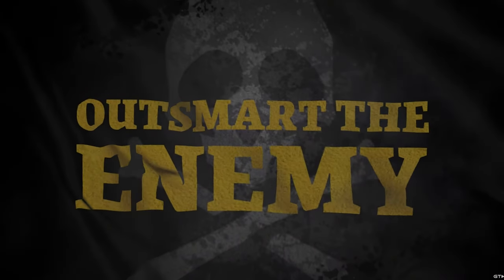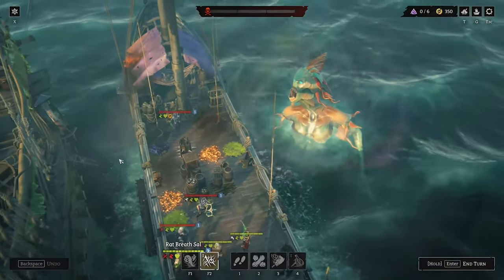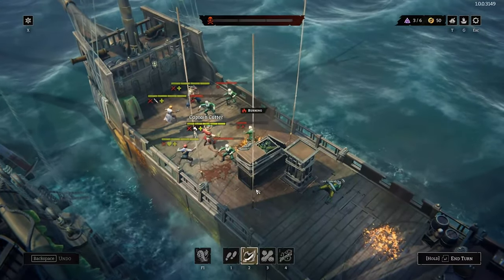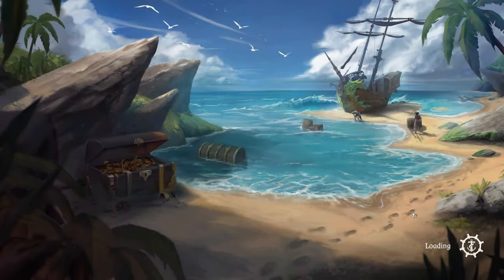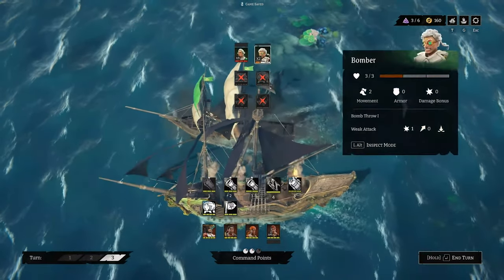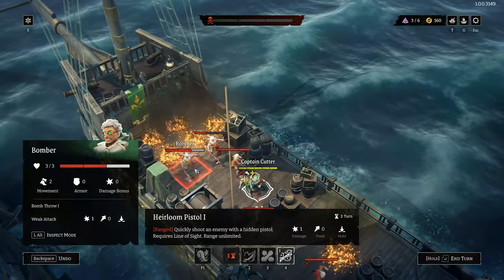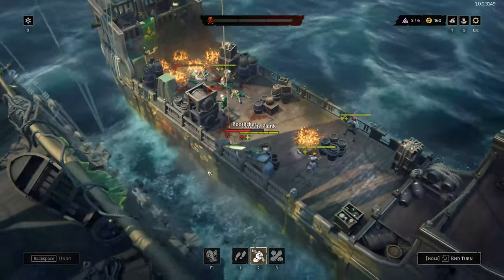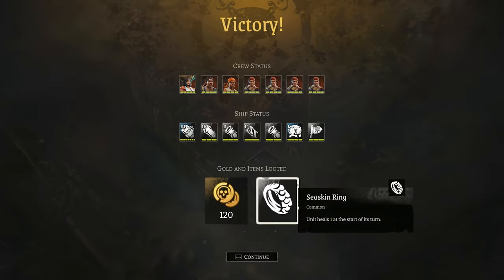Rogue Waters: Set Sail for Tactical Mayhem and Sea Monsters!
Ahoy, mateys! Get ready to set sail on the high seas with Rogue Waters, a pirate-themed tactical roguelike where the only thing more dangerous than your enemies are the creatures lurking beneath the waves! Will Captain Cutter rise to power, or will he find himself at the bottom of Davy Jones' locker? Let’s dive into the stormy waters and see what this game has to offer!